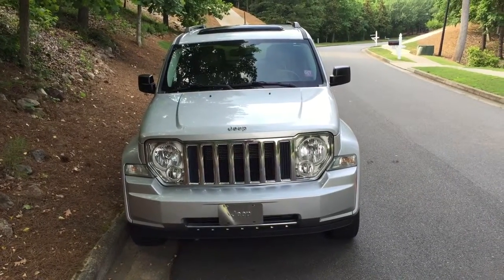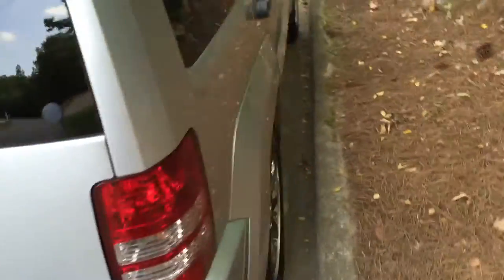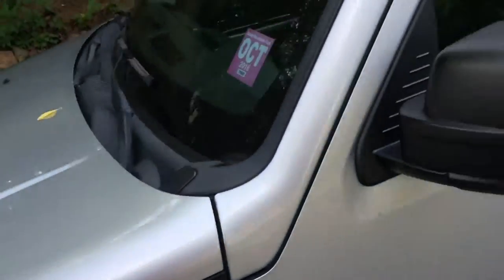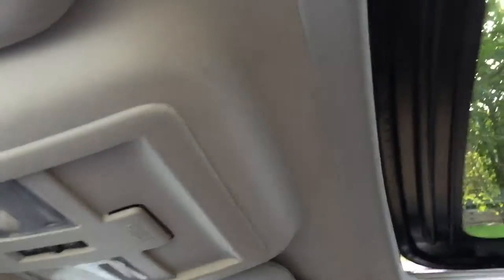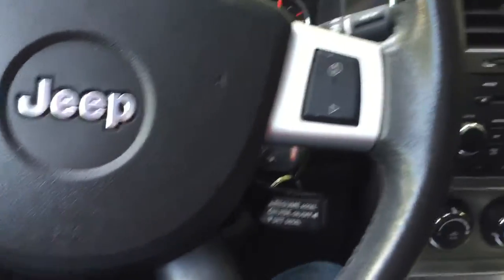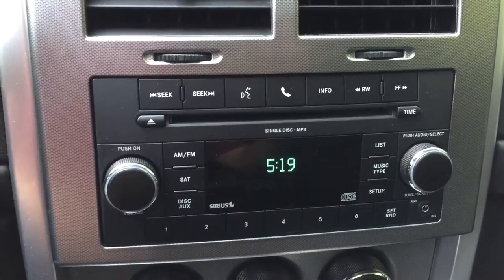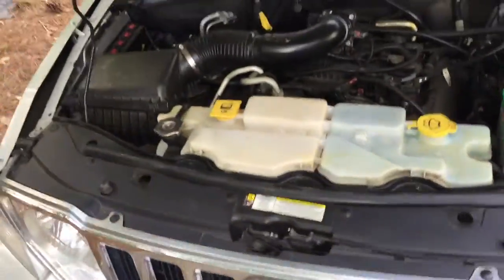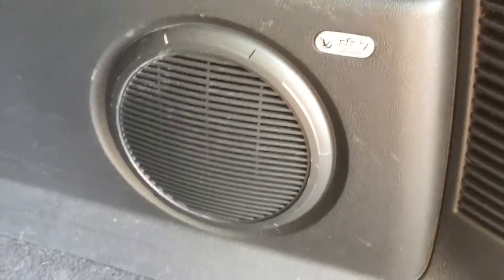2010 Jeep Liberty Limited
For Sale. V6 auto 2WD, heated leather, cruise, sunroof, memory seats, garage openers, Infinity sound system, Bluetooth, satellite radio. 80k miles. Excellent condition. Cumming, GA. $12,000. Also listed on Craigslist.